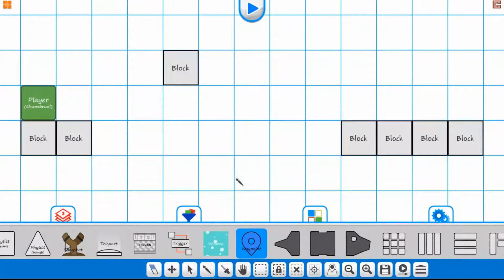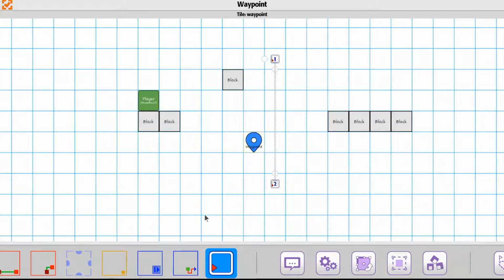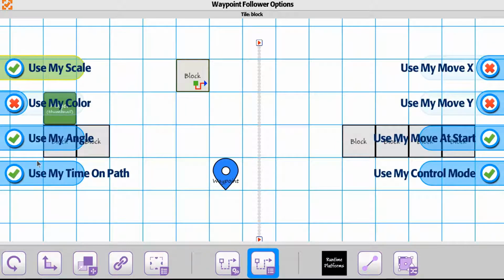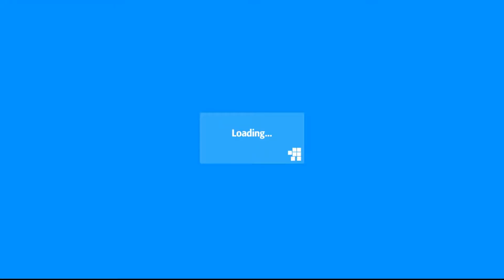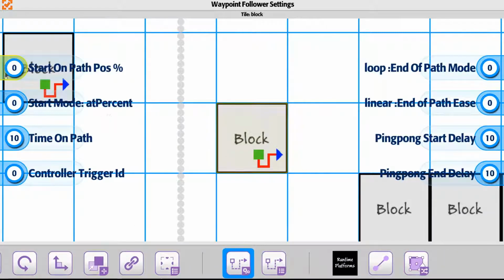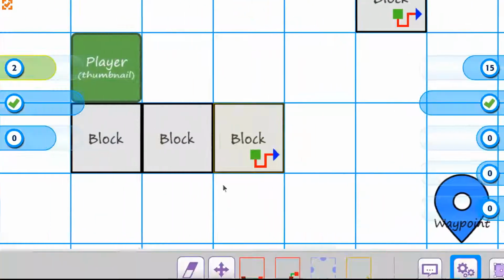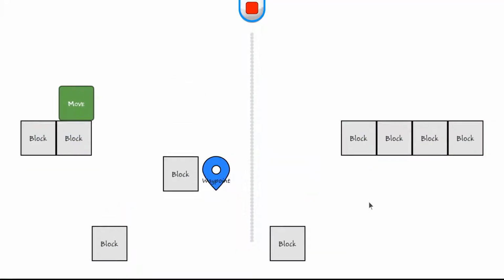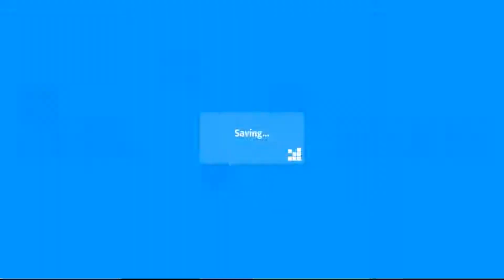Tile 14 Waypoint Tile Multi Follower Setup